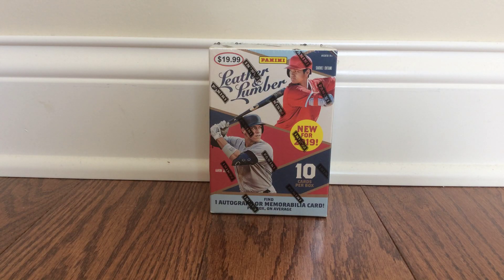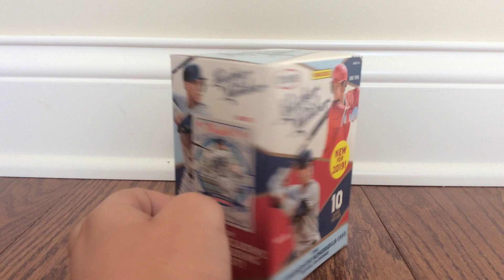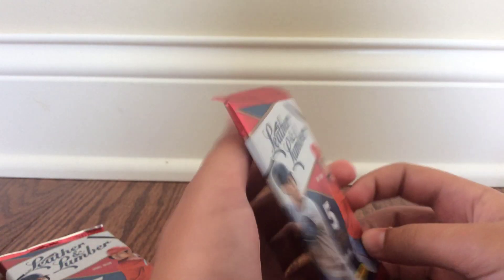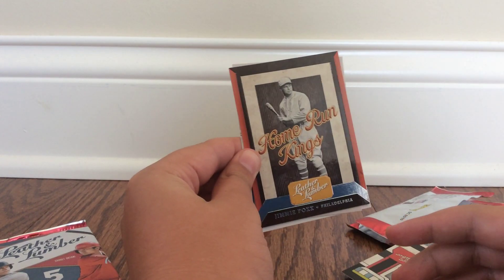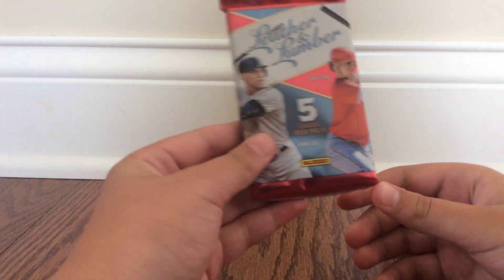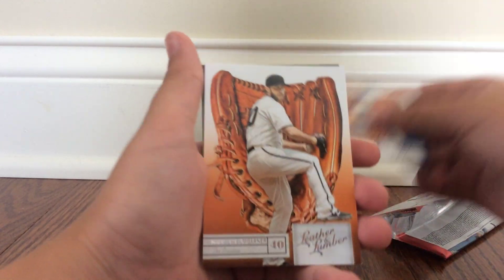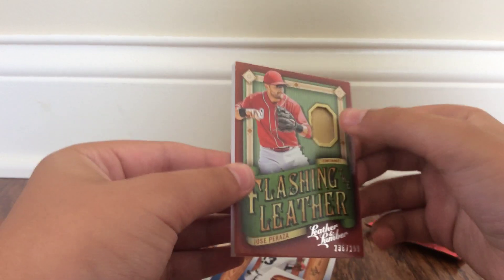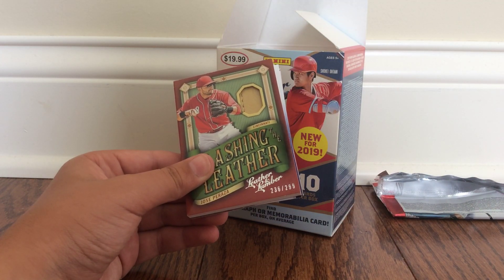4th of July rip of 2019 Leather and Lumber SICK HIT